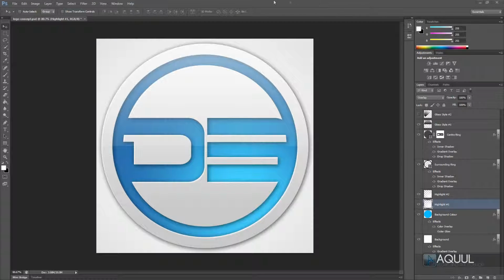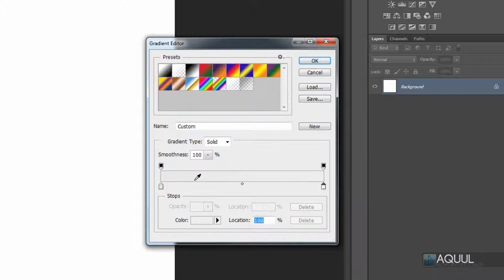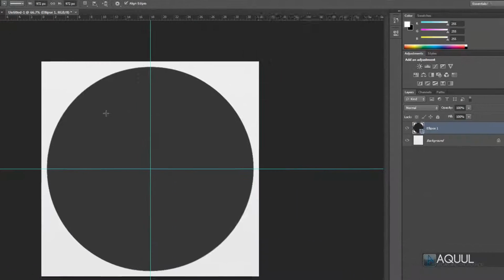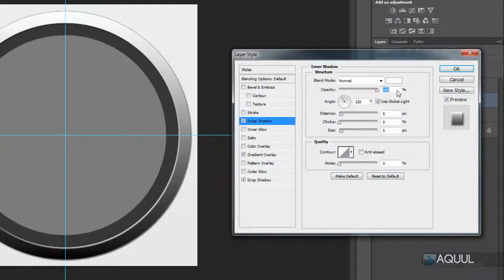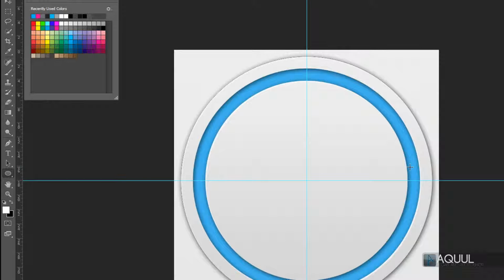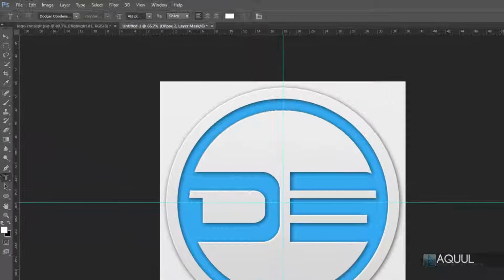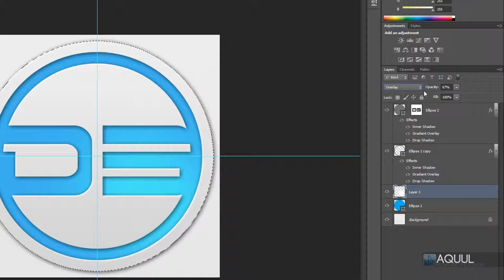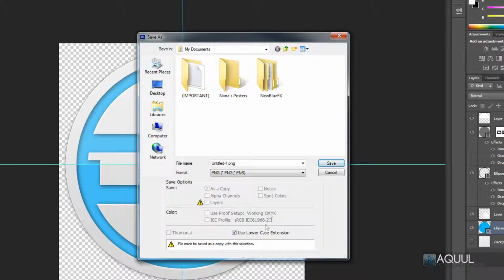Photoshop CS6 Clean Professional Logo Tutorial